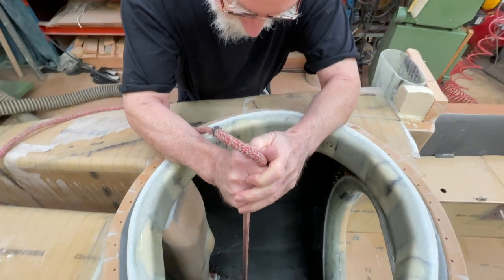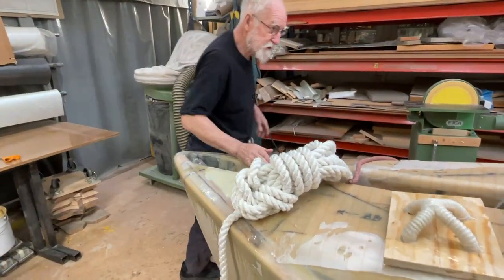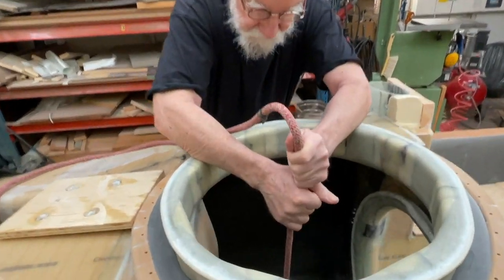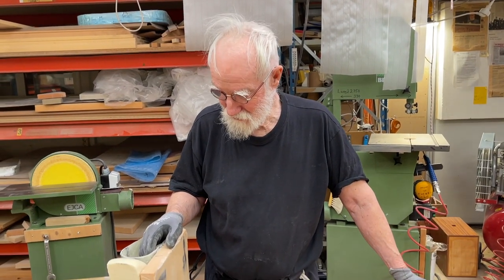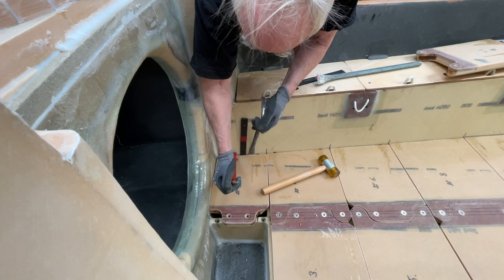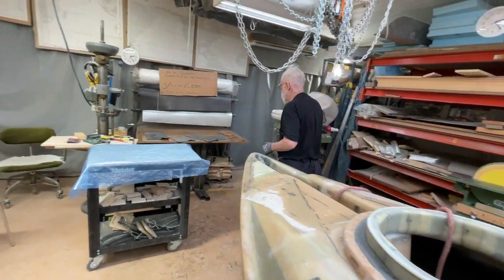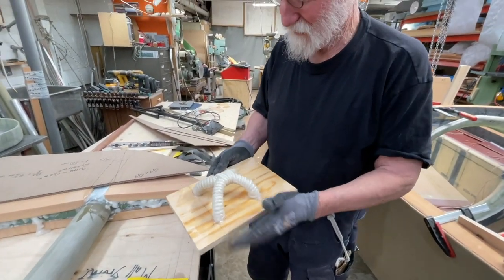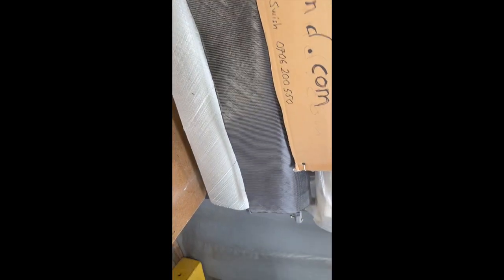2 Dec 2022 More about the attatchment of the ratchet strap to the hull And an important bonus video